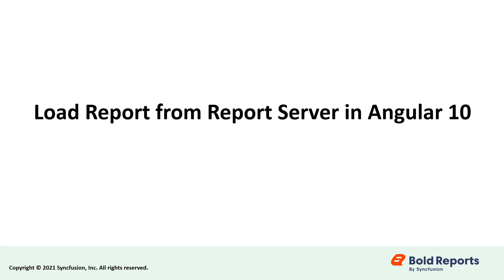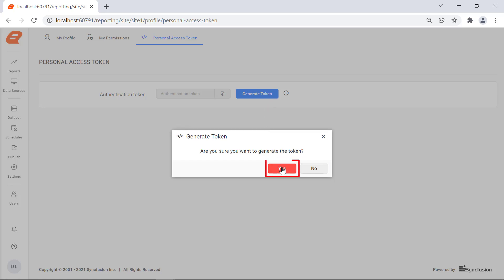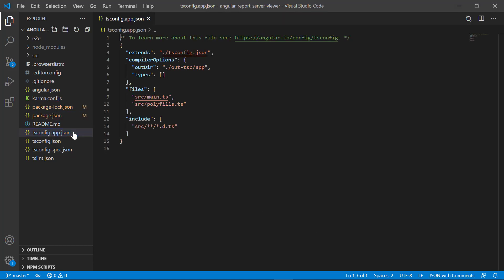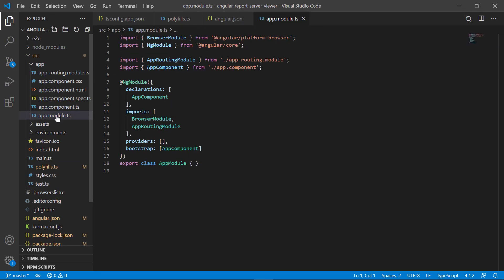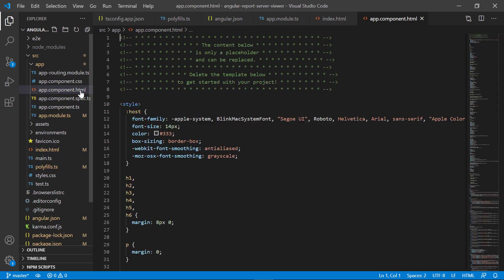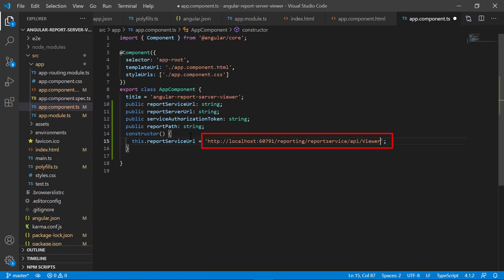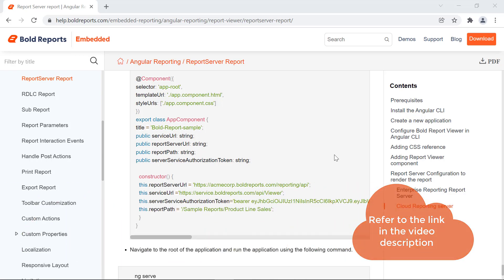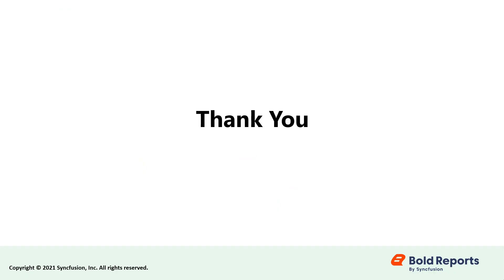How to Load a Report from the Report Server to an Angular 10 Application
This video explains the step-by-step process of generating a personal access token from the Bold Reports Report Server, and the steps to load a report from the Report Server to an Angular 10 application.

Bookmark Details
[00:00] Introduction
[00:58] Generate a Personal Access Token
[02:01] Create an Angular 10 Application
[02:48] Configure the Report Viewer
[04:13] Add CSS Reference
[05:10] Add the Report Viewer
[06:04] Reference the Scripts
[06:57] Configure the Report Viewer Template
[07:59] Configure the Report Viewer Control
[10:51] Run the Application
[11:12] Cloud Reporting Server